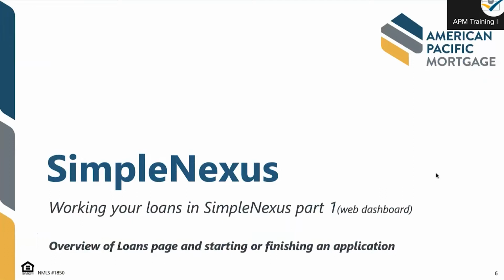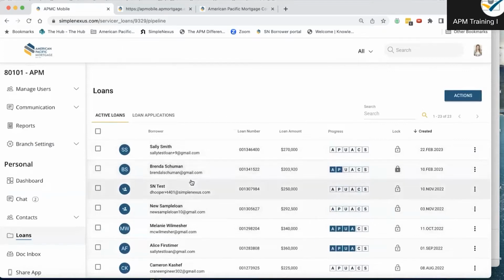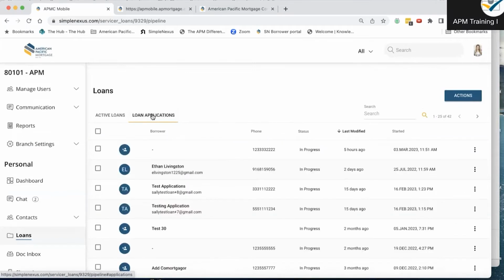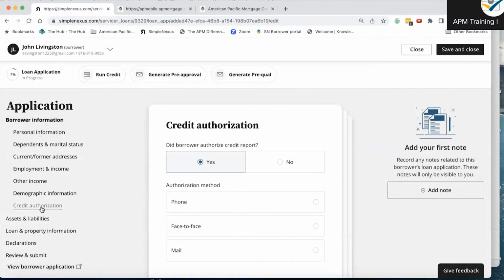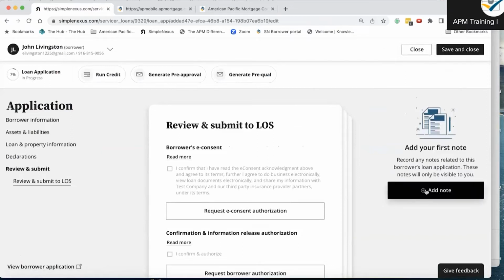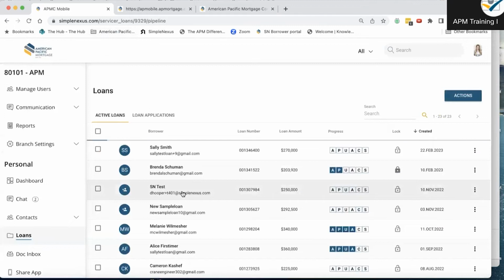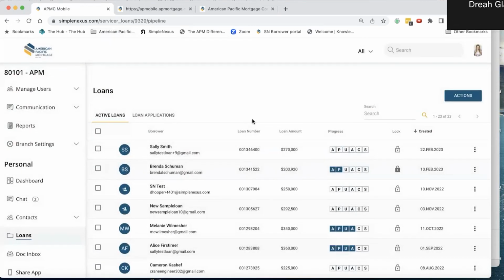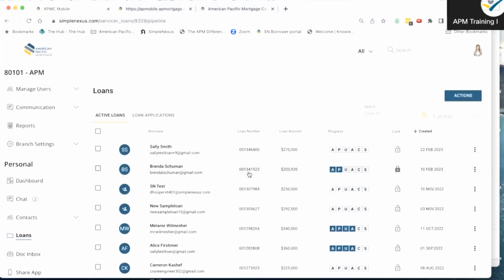SimpleNexus - Training Part 5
Join Traci for the next steps in your SimpleNexus training!